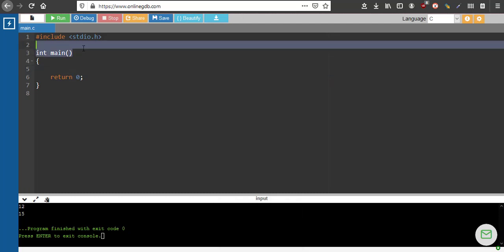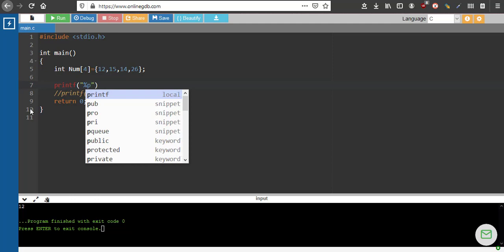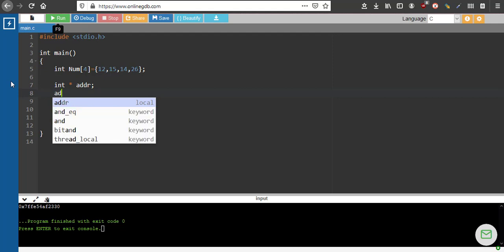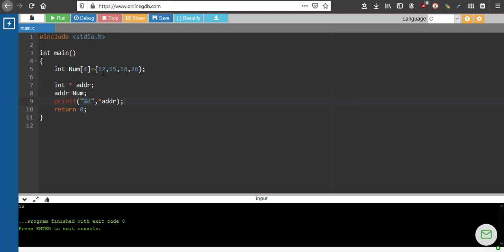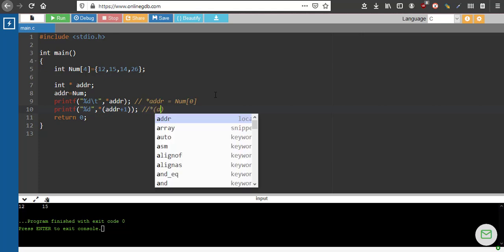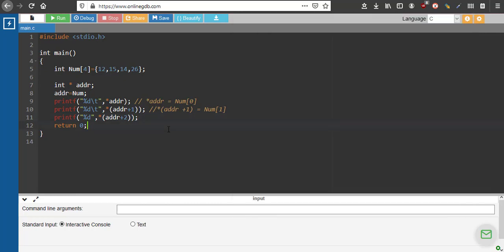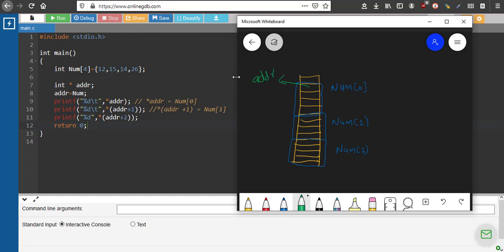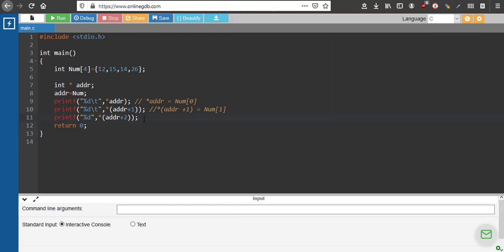55 - Arrays, Pointers and Array Arithmetic [Programming in C EST 102]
This program introduces array arithmetic.

Happy learning.